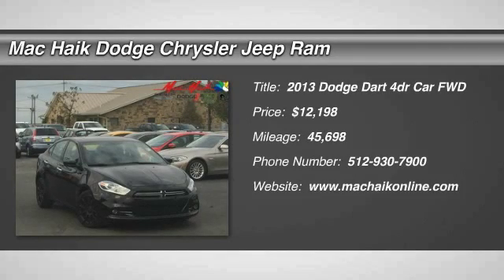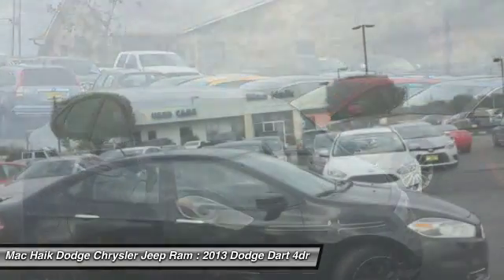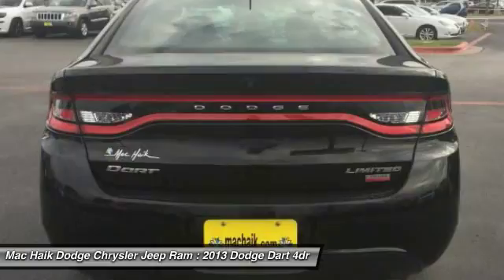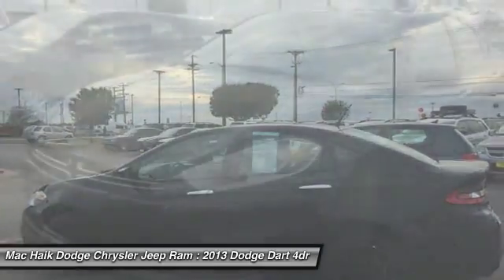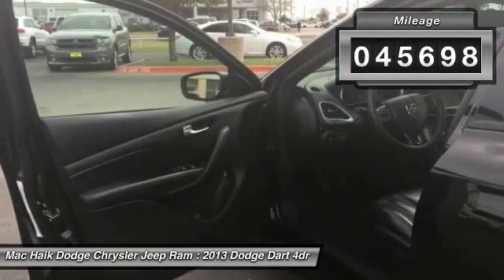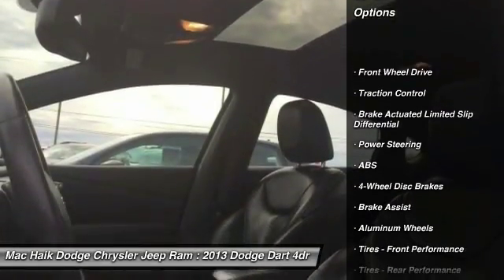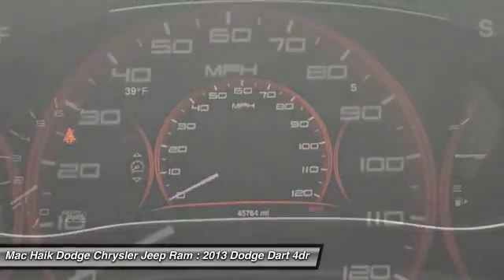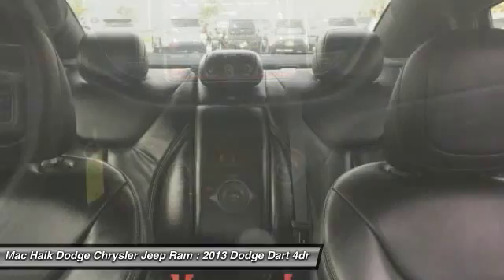2013 Dodge Dart Temple TX D10008A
2013 Dodge Dart Limited - $12198

5255 I H 35 South

Don't miss this 2013 Dodge. Make a great choice today with this must-have 4dr car. Learn more about this 4dr car by contacting the dealership today and own it today.